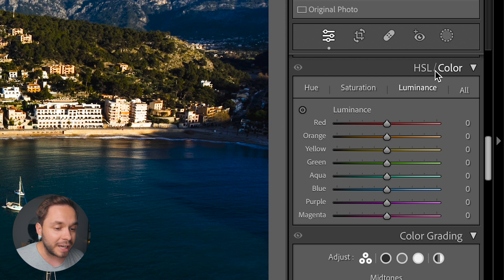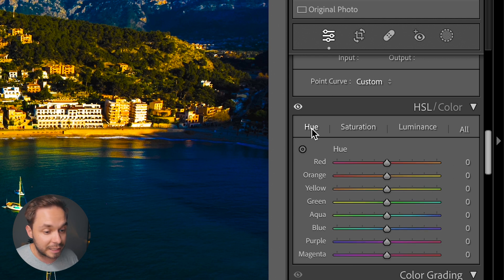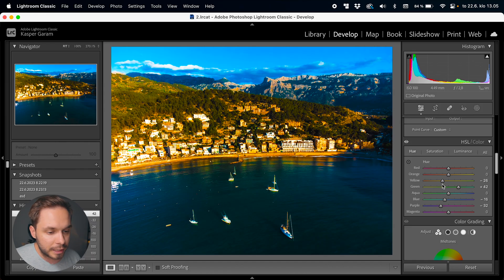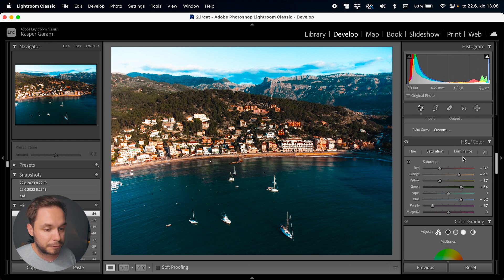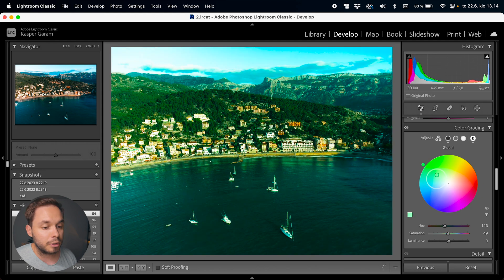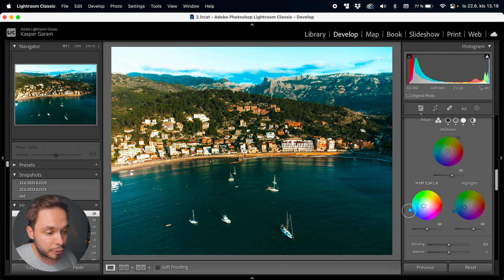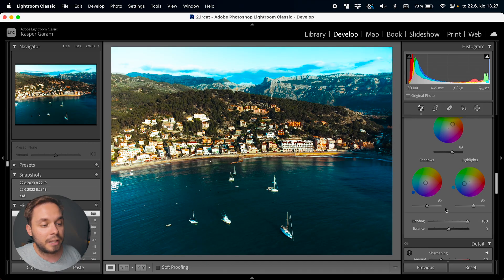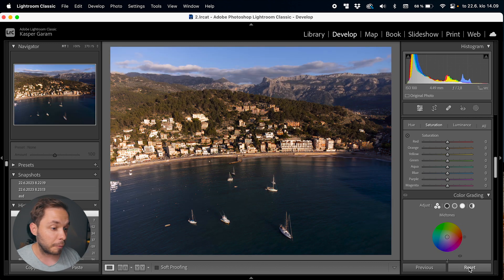Lightroom HSL & Color Grading for Beginners (Lightroom Classic Masterclass Part 4 of 9)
In this tutorial series, you will learn all the necessary photo editing tools in Adobe Lightroom Classic. In the fourth part we will explore the powerful HSL (Hue, Saturation, Luminance) panel and the Color Grading panel to enhance the colors of our images. The HSL panel allows us to adjust the saturation, hue, and luminance of individual colors, giving us precise control over the image's color palette. Additionally, we'll dive into the Color Grading panel, which offers three color wheels for shadows, midtones, and highlights. By manipulating these wheels, we can alter colors in to different brightness ranges, achieving stunning effects like the popular teal and orange look. Mastering these color adjustment tools is essential for creating captivating and professional-looking photos. By following this comprehensive tutorial, you now have the knowledge to enhance the colors of your images in Lightroom. This skill, along with the previously covered editing tools, will significantly improve your photo editing capabilities. Remember, color and contrast adjustments play a crucial role in creating visually appealing photos.

Whether you're using Lightroom Classic or the non-classic version, this masterclass covers everything you need to know. Learn to adjust colors, utilize curves, remove unwanted objects, and make local adjustments, among other valuable techniques. The series ensures you can follow along regardless of the version you're using, though some features may vary.

Timestamps:
0:00 Intro
0:19 HSL Panel & Color panel
1:04 Saturation
2:02 Hue
4:13 Back to Saturation
5:12 Luminance
6:24 Color Grading panel
9:15 Creating the Teal & Orange look
9:32 Tweaking the colors of my image
10:10 A couple more things
10:45 Blending & Balance
11:45 Color Grading vs. RGB Curves
12:06 Wrapping up

🎒 CAMERA ACCESSORIES 🎒
Memory cards

💻 DESKTOP & EDITING 💻
Editing laptop
27" 4K Display